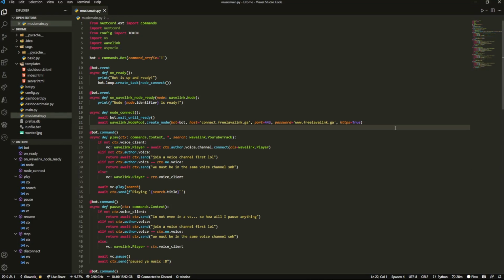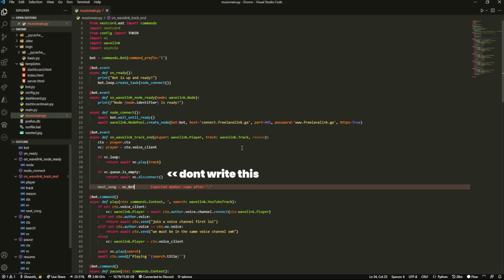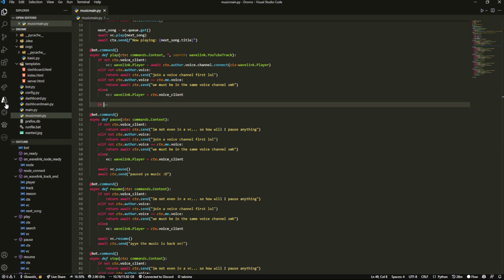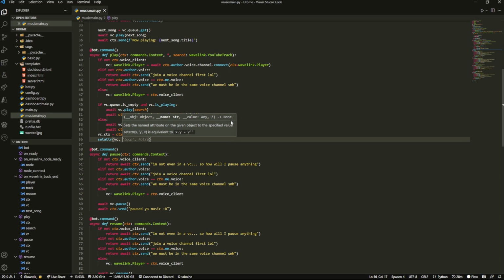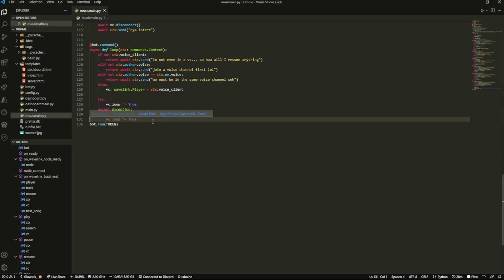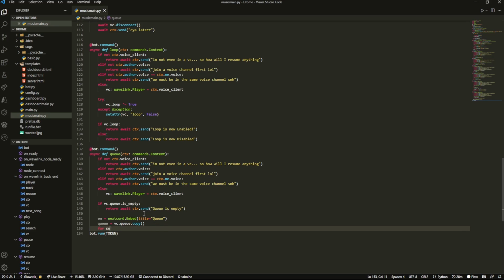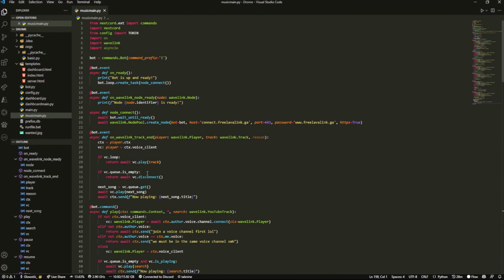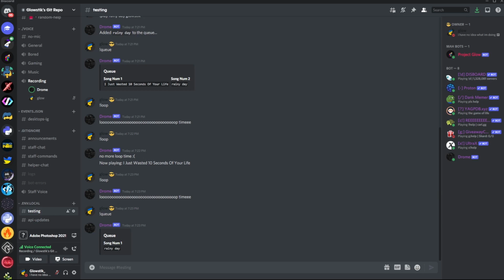[NEW] How to create a Music Bot in 10 Minutes | Loop and Queue | Part 3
Hey!

BYEEEE

also shoutout to that one guy who read this entire thing in the last video  :P